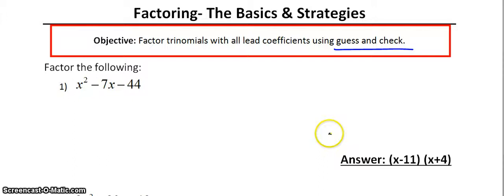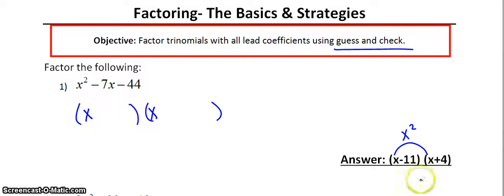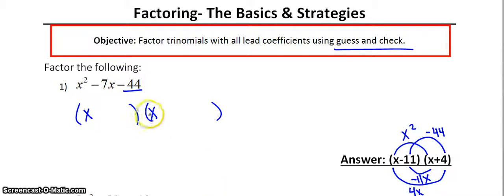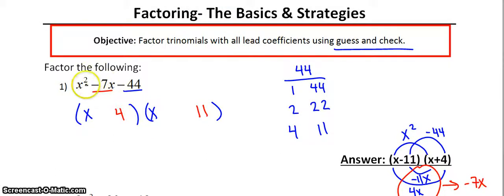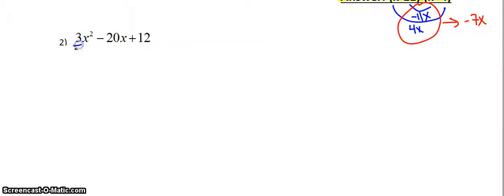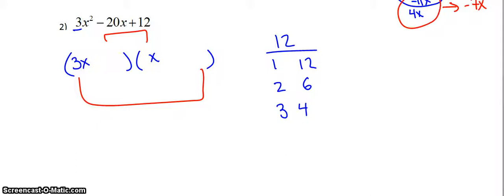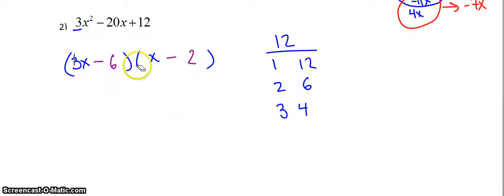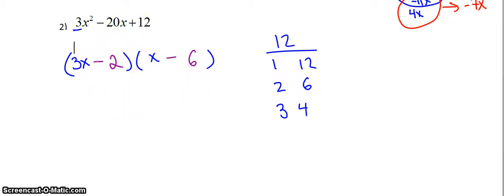Factoring Guess and Check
Factoring trinomials using guess and check